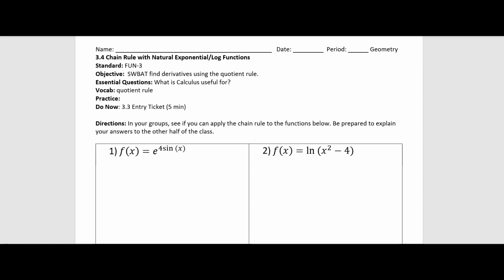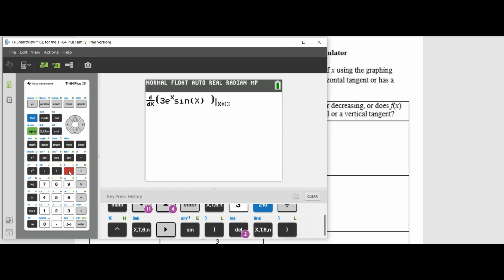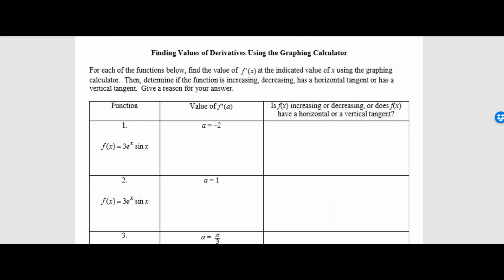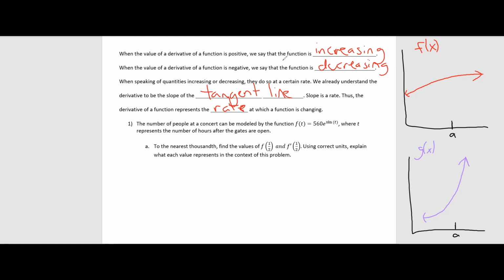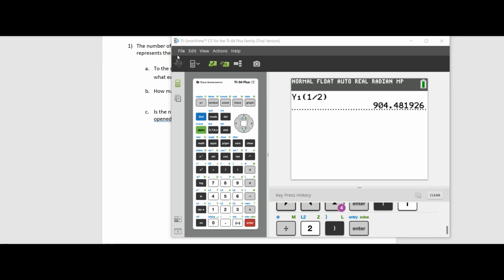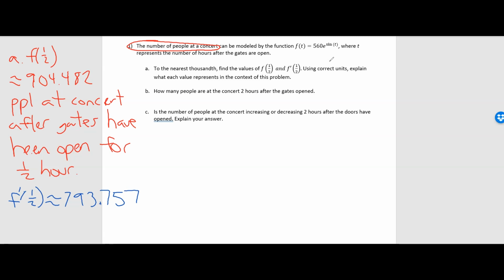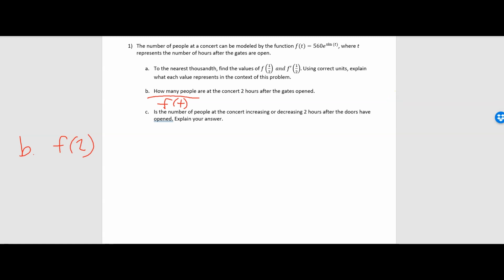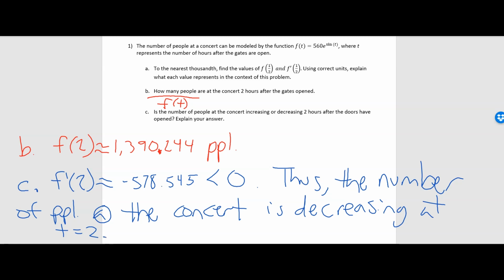Chain Rule with e^x and ln(x) Part 2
Discussion of the chain rule with e^(x) and ln(x) functions. Also, instruction on how to use the calculator to find and evaluate derivatives. Corresponding notes for video can be found on the website below for free.

Search for "​​3.4_chain_rule_with_e^_x__and_ln_x_.pdf"